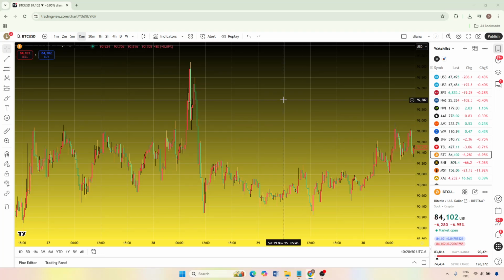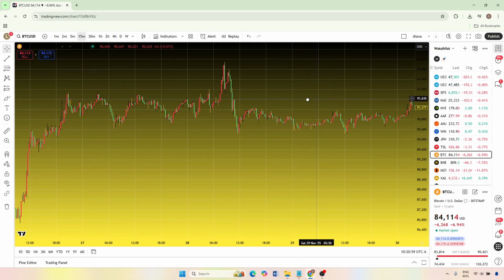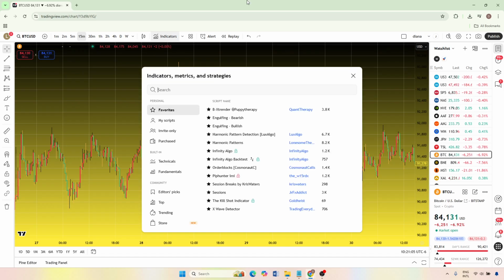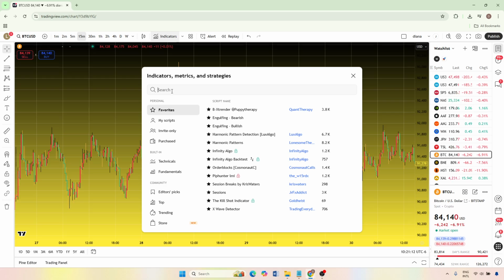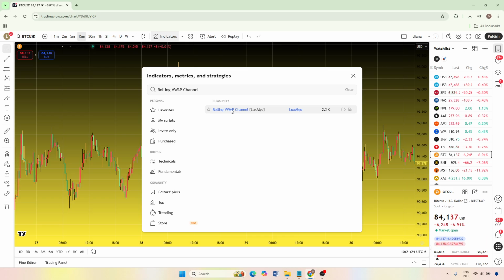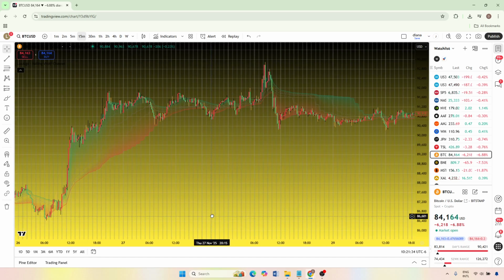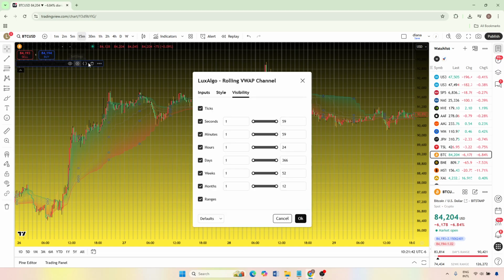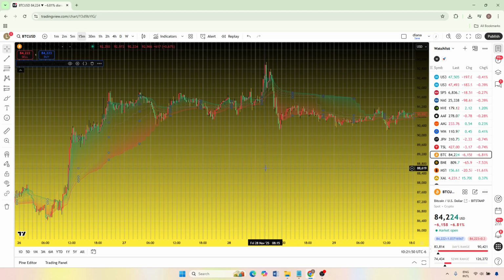How To Add Rolling VWAP Channel Indicator In Tradingview Pro (Quick And Easy Guide)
Learn how to add the Rolling VWAP Channel Indicator in TradingView Pro with this quick and easy guide.
This step-by-step tutorial shows you how to install, customize, and use the Rolling VWAP Channel for better trend and volume analysis.
Perfect for traders seeking accurate price levels, dynamic support/resistance, and enhanced trading signals in TradingView.